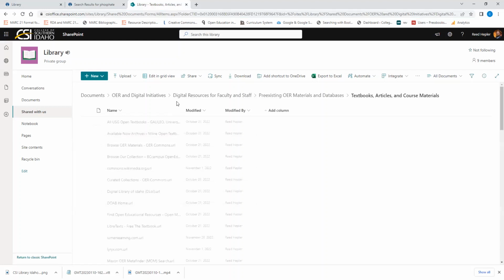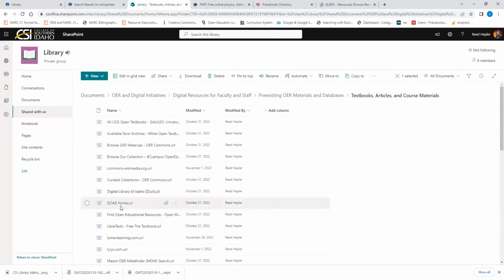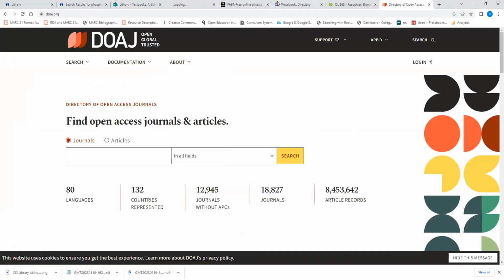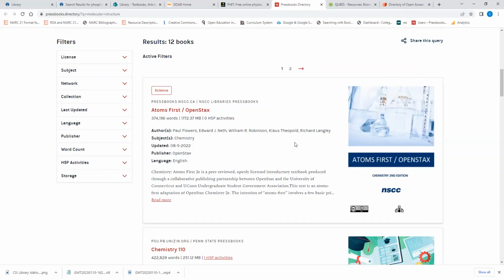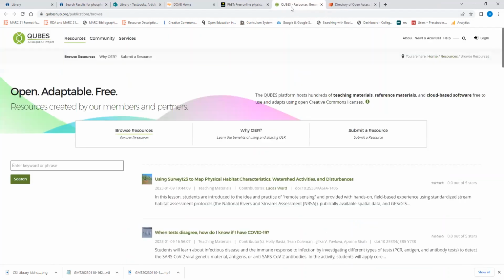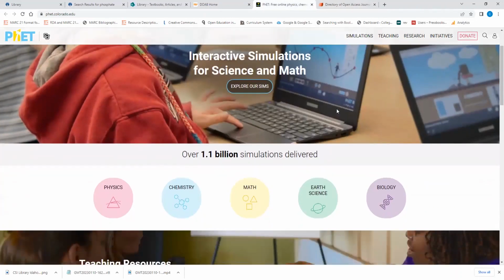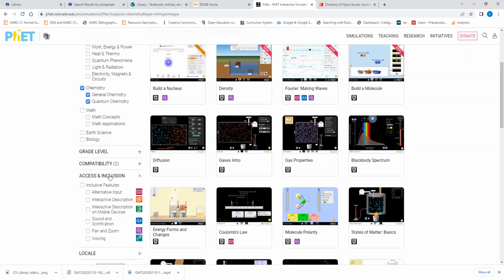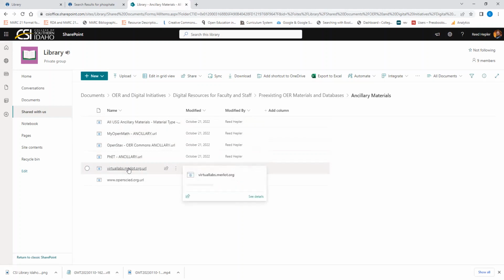Replacing Non Existent OER Search Results through External Searches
In the event that CSI Library OER search results yield nothing, this video shows how to look at other sources for similar items.